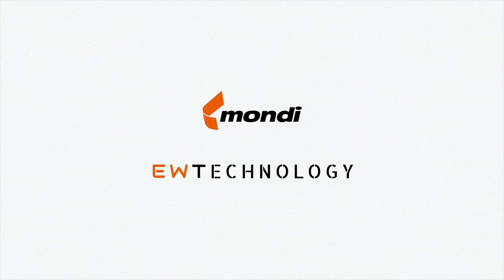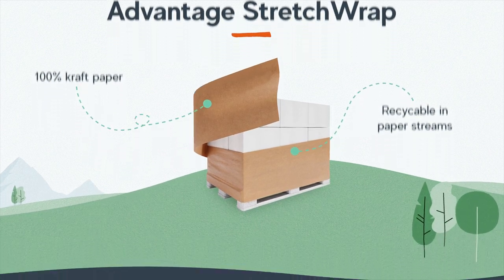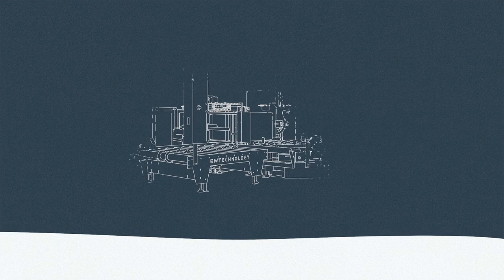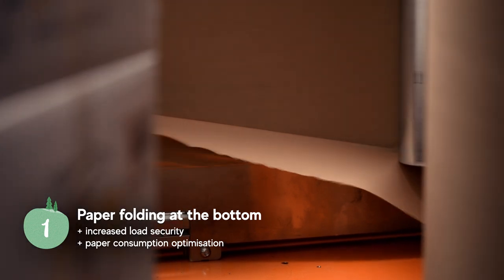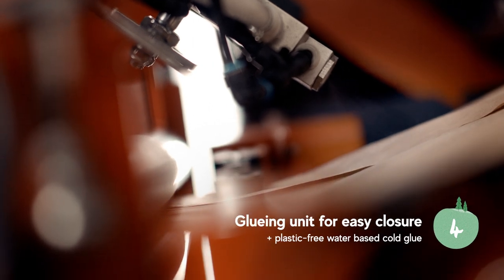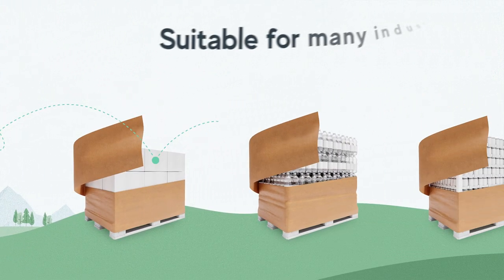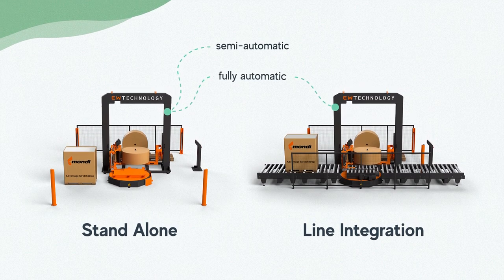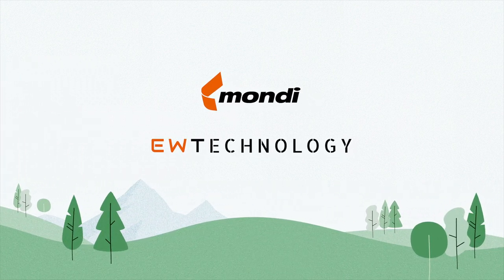Paper Wrap - the sustainable paper pallet wrapping system of @MondiCom and@ EWTechnology PromoFilm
Den innovative Paper Wrap maskine er en game changer for dem, der ønsker at skifte til genanvendelige og fornyelige materialer, mens de transporterer deres produkter fra A til B. Med den nye teknologi, kan vi nu tilbyde et fornybart alternativ til tertiær emballage og reducere afhængigheden af ​​plastik. Denne nye type palleindpakning indeholder ingen plastik eller coating, men sikrer fortsat en god styrke og stabil palleindpakning og fås både som semi-og fuldautomatisk pakkeløsning.

Den nye papirbaseret palleindpakning giver kunderne mulighed for at erstatte den flerlagsfolie, som i øjeblikket er industristandarden til palleindpakning. Den nye papirindpakning er 100% Virgin papir bestående af lange softwood fibre, der sikrer stabiliteten og som er sikker i forhold til transport efter EUMOS-standarden. Tilføring af den vandbaserede lim sikrer en god stabilitet og kan nemt reguleres, så papiret efterfølgende kan genanvendes i eksisterende papiraffaldsstrømme i hele Europa

Den nye Paper Wrap maskine kan pakke op til 70 paller i timen og fås både som standalone og linjeintegration leveret som semiautomatisk eller fuldautomatisk maskine.